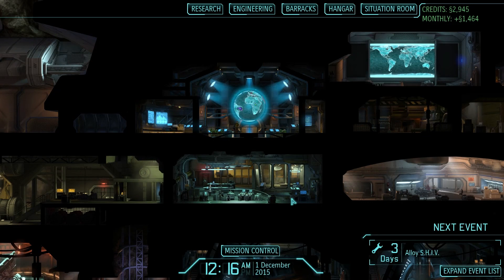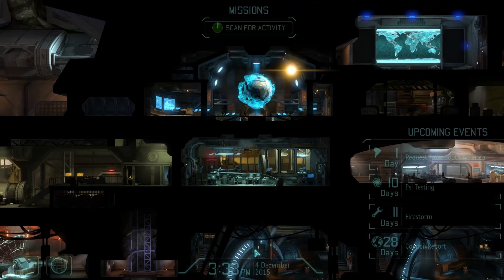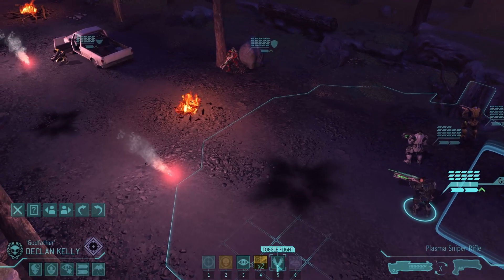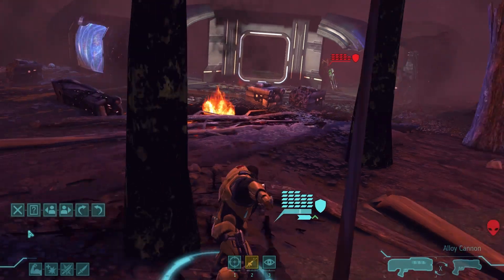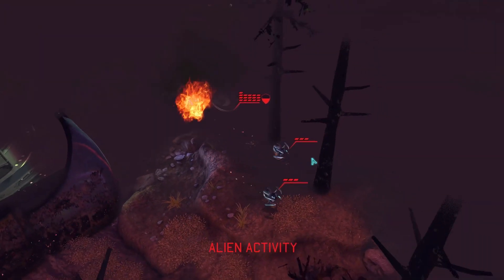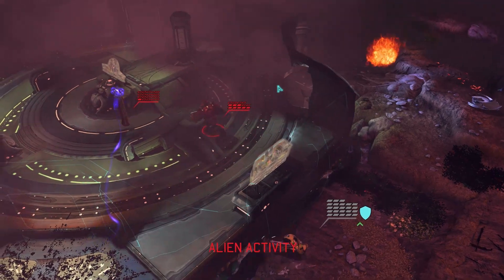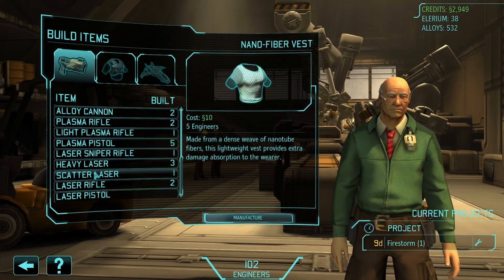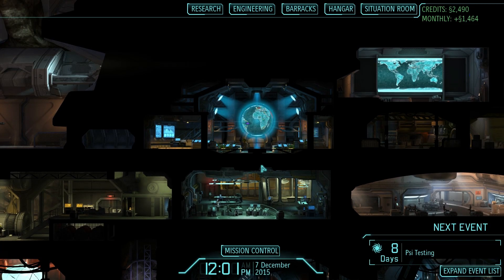Let's Play Badly - XCom Enemy Unknown -Part 37-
UnstableVoltage takes the team on a simple mission to give the lower ranks some target practice in X-Com: Enemy Unknown - the 2012 release from Firaxis Games.